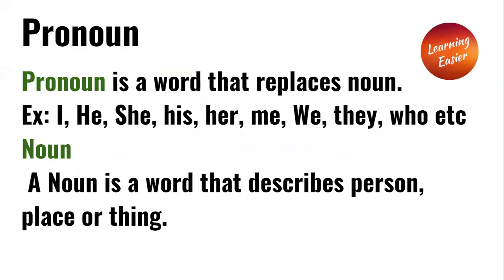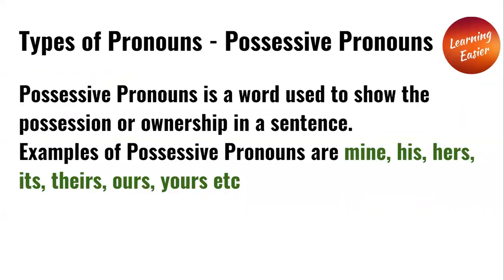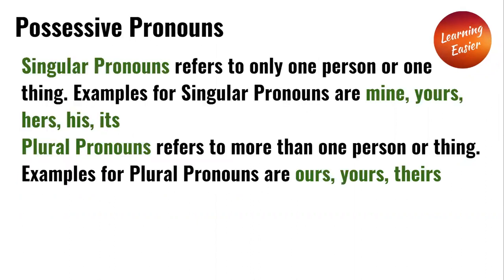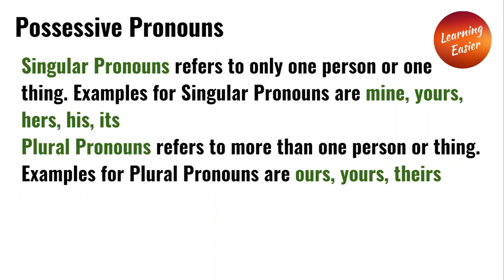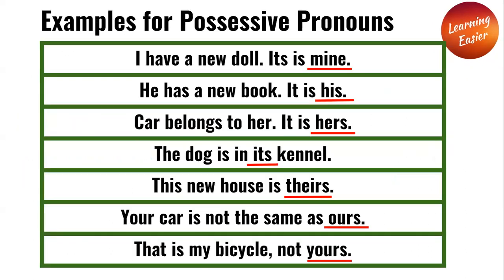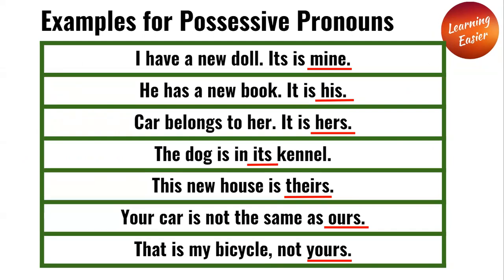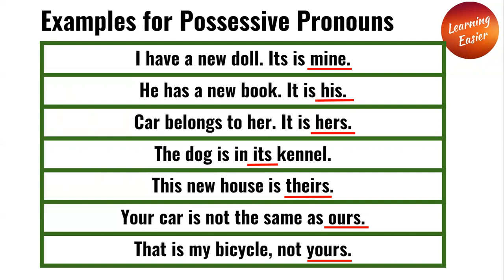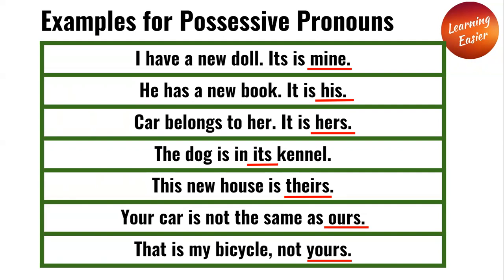Possessive Pronouns | Types of Pronouns | English Grammar | Singular | Plural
Welcome to Learning Easier !! Here will Learn about Possessive Pronouns. Pronoun is a word that replaces noun. A Noun is a word that describes person, place or thing. Possessive Pronouns is a word used to show the possession or ownership in a sentence. Possessive Pronouns classified into Singular Possessive Pronouns and Plural Possessive Pronouns.